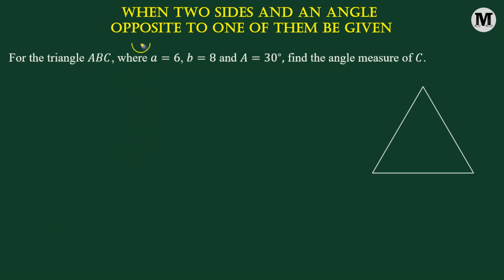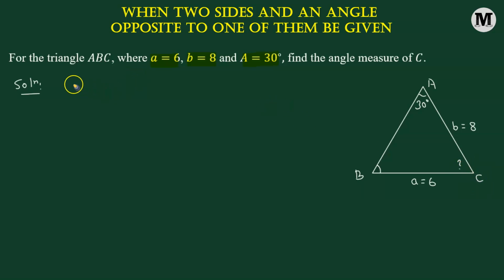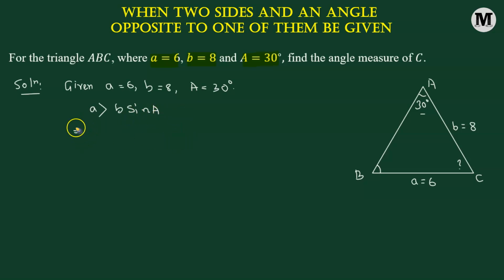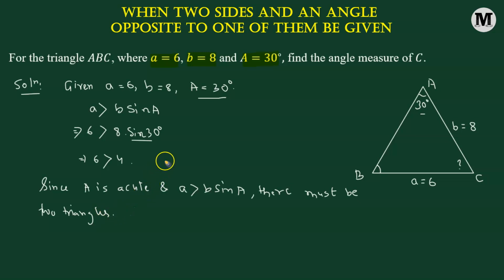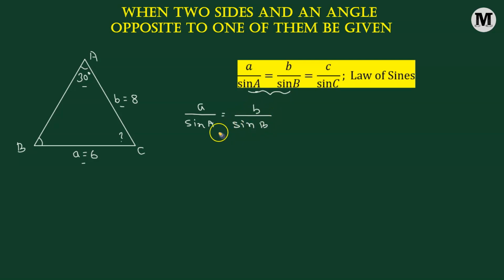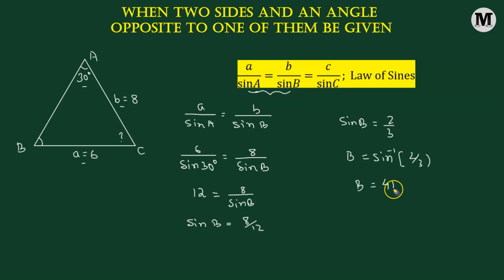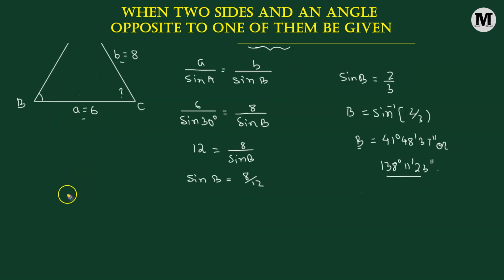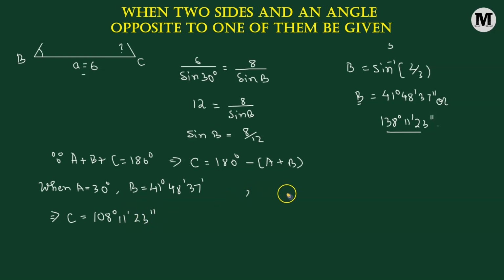5.3 | Trigonometry - Solutions of Triangles | Two sides and an angle opposite to one of them